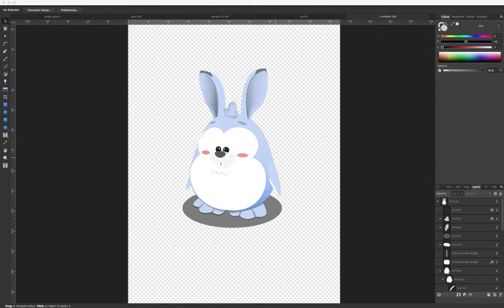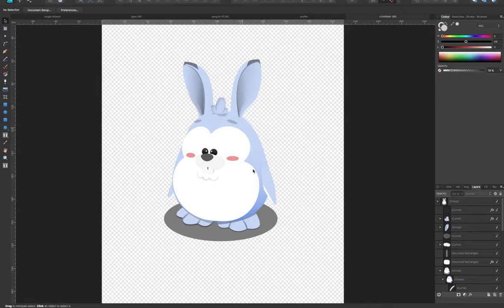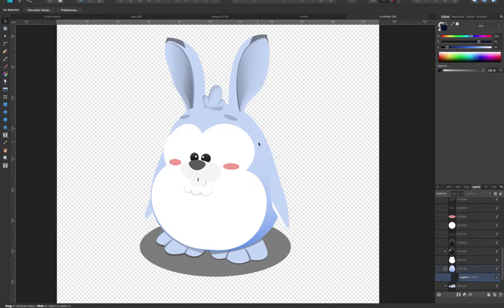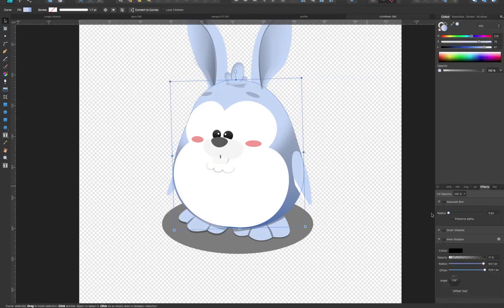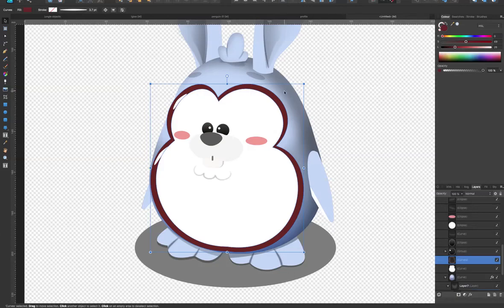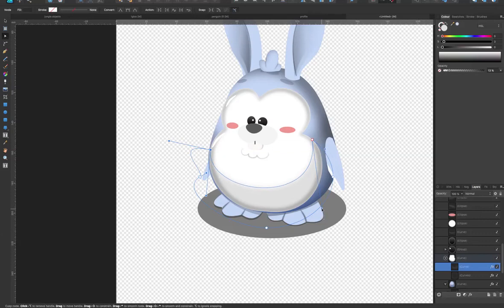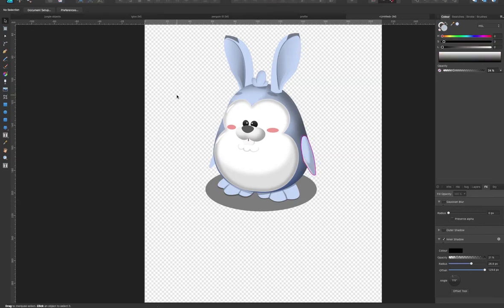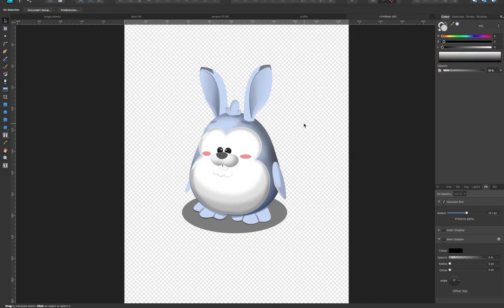Shading in-game characters for Toonkins Virtual World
Using Affinity Designer to shade characters for a Toonkins Virtual world.

Sorry for the mic issues.